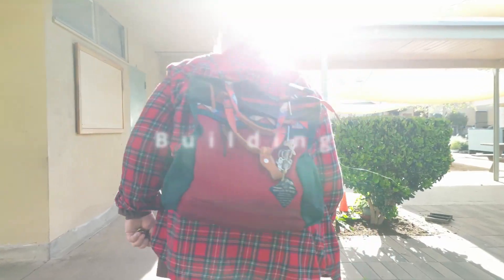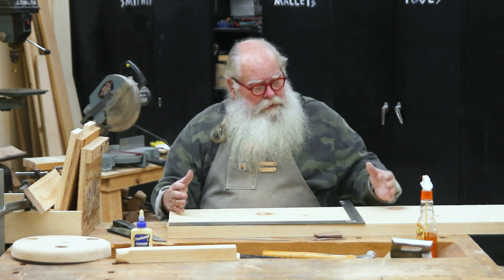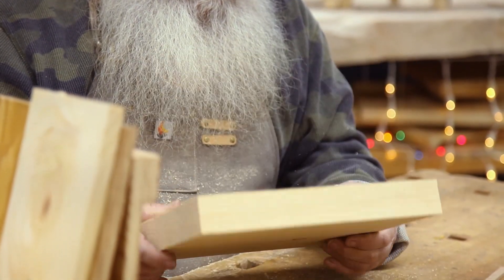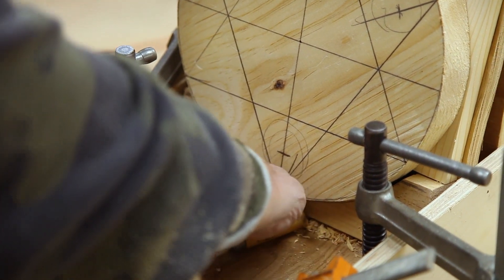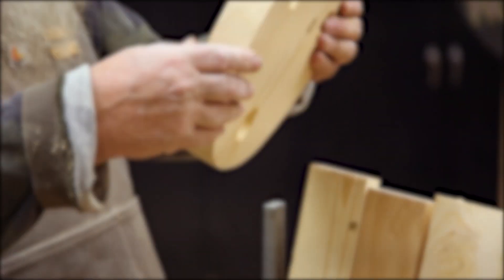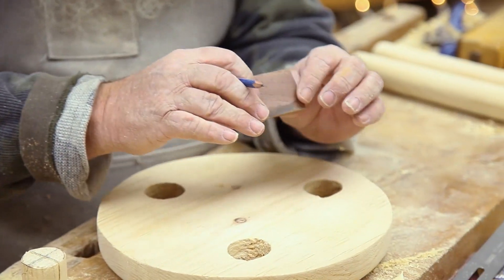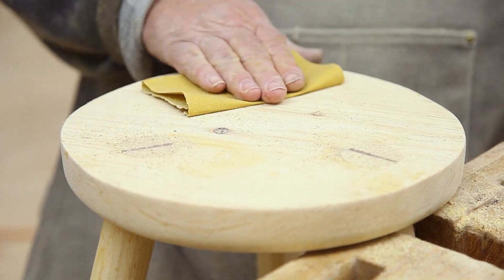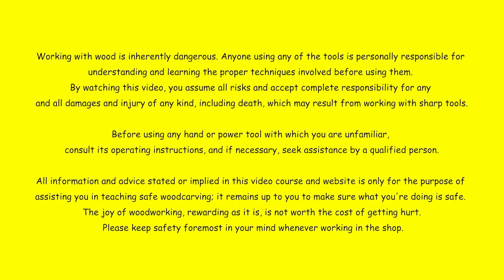Mr. Bryant builds an 8th Grade 3-Legged Stool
Mr. Bryant demonstrates how to build a 3-legged stool and why it's an important building project for 8th graders.

for Mr. Bryant's full catalog of instructional videos.